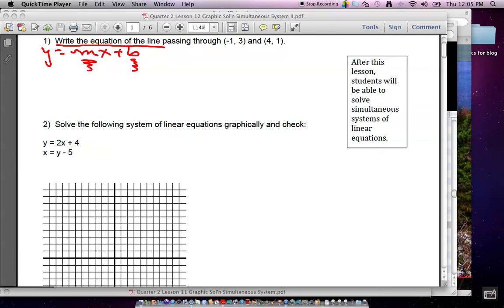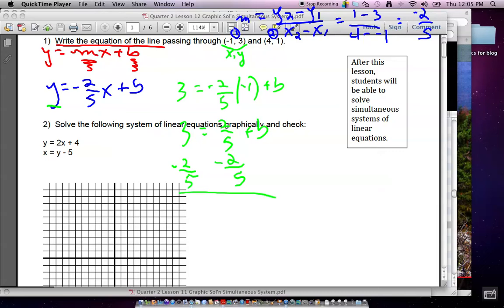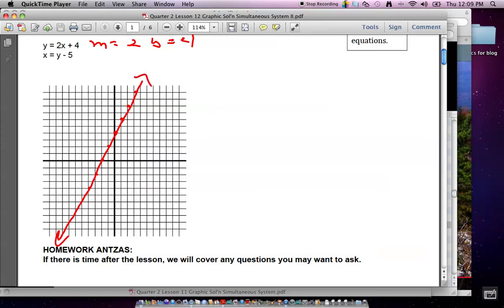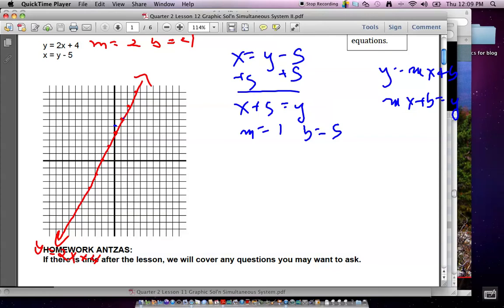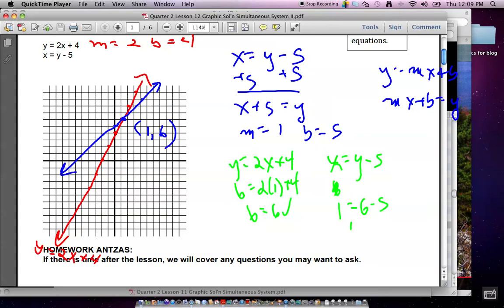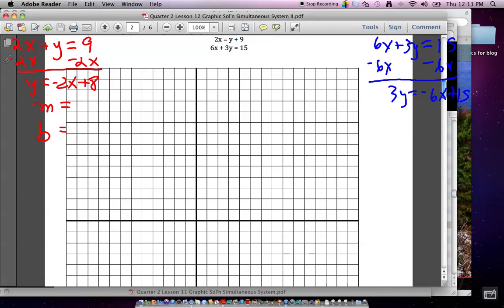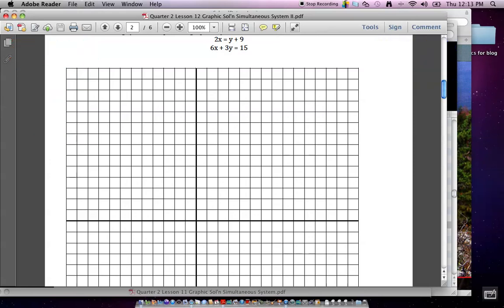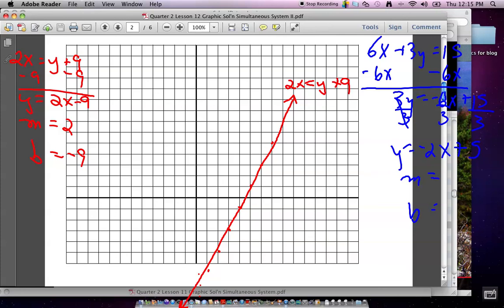Algebra Quarter 2 Lesson 12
Graphing Simultaneous Equations Day 2